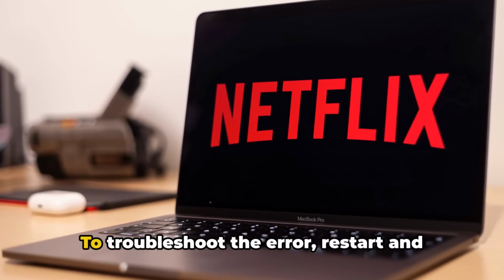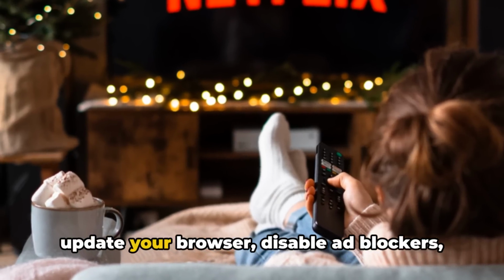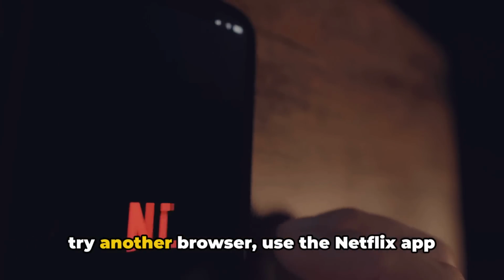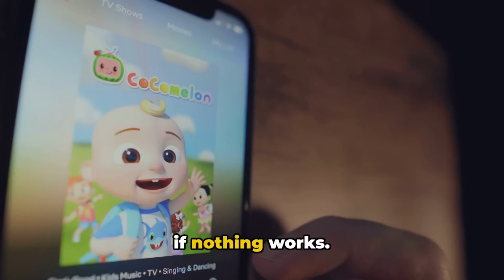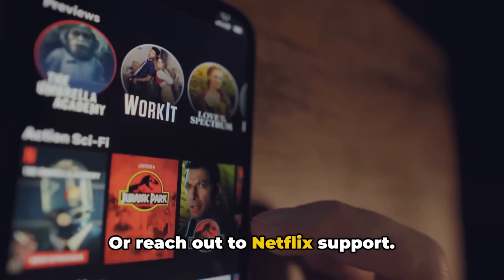How To Resolve Netflix Error Code E100?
Struggling with Netflix Error Code E100? You're not alone! In this video, we break down what Error Code E100 means and give you step-by-step solutions to troubleshoot and fix it. Our team has manually researched and tested these methods to ensure they work for you. Whether it's a connectivity issue or a glitch in the app, we've got you covered. Watch now to get back to binge-watching your favorite shows without any interruptions!

OUTLINE:

00:00:00 Introduction
00:00:10 Netflix Error Code E100
00:01:55 Conclusion